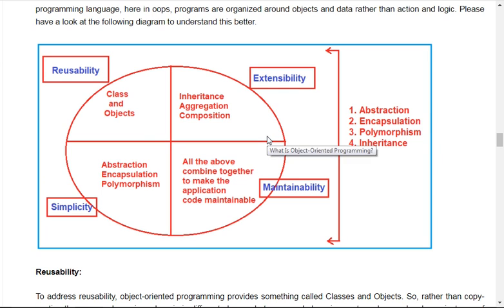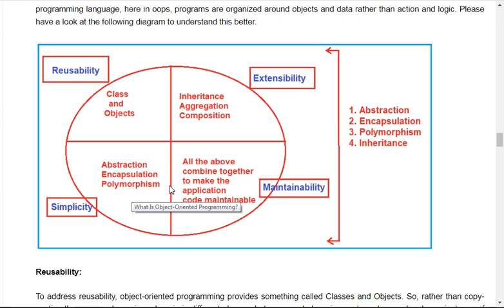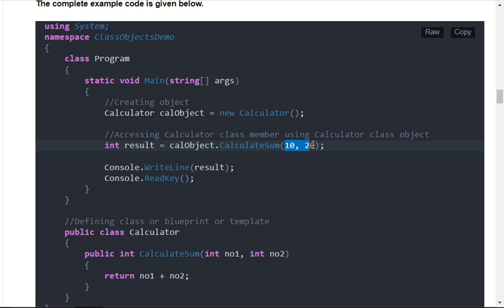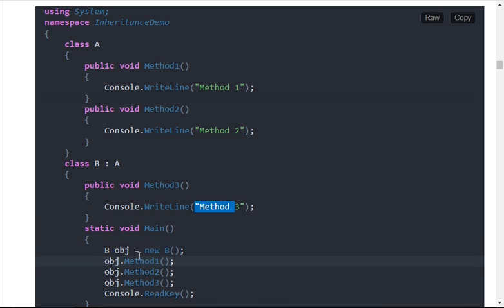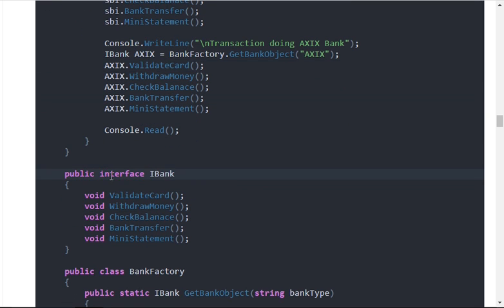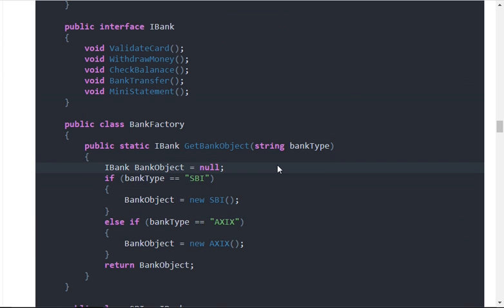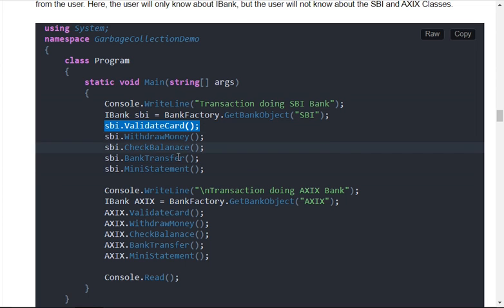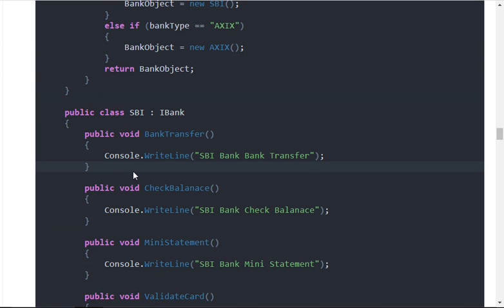Object Oriented Programming in C# Explained | Abstraction | Inheritance | Easy | oops | TTP | #001